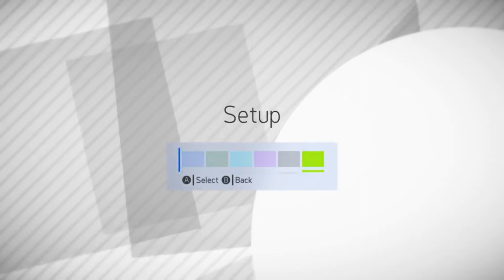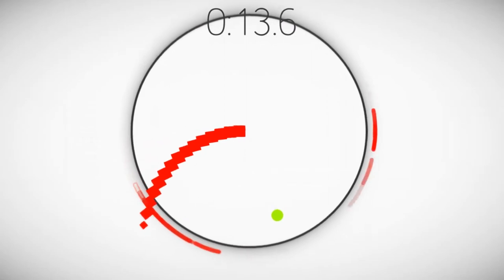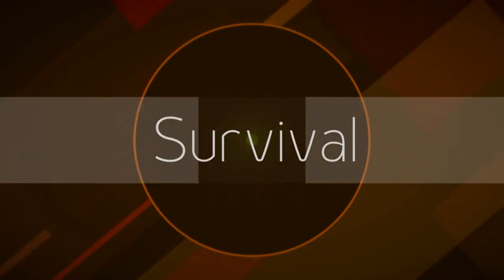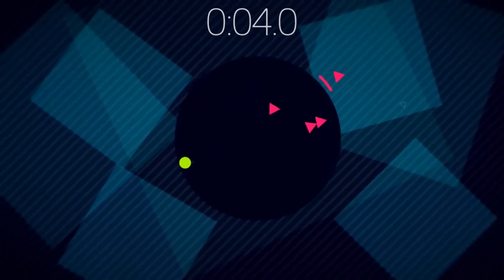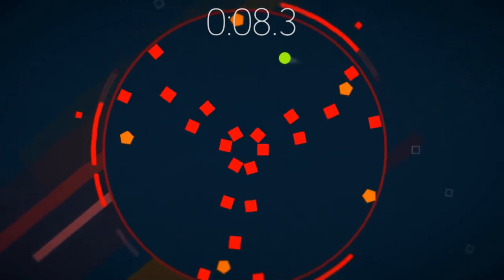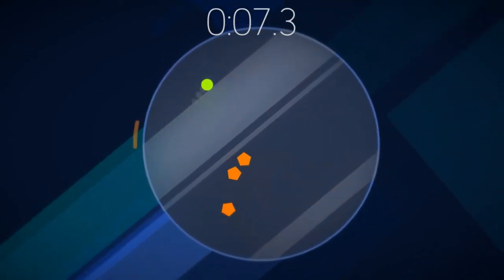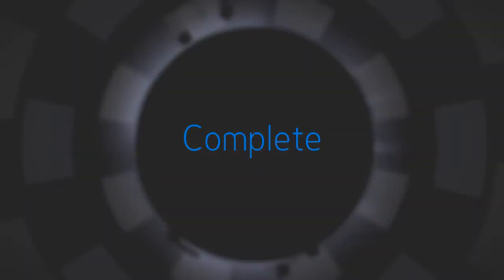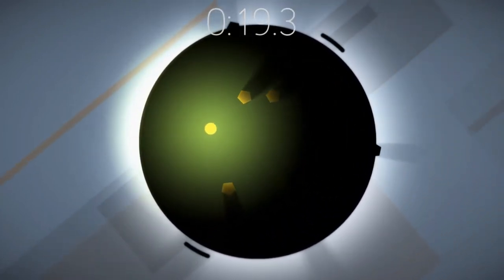Dot Hype! | HyperDot | Crazy Town Gaming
Today we are playing HyperDot with commentary!